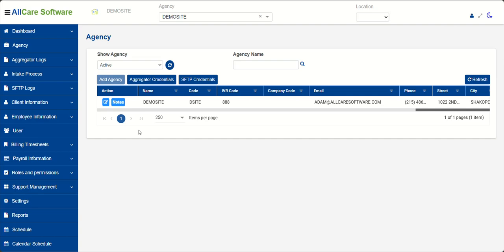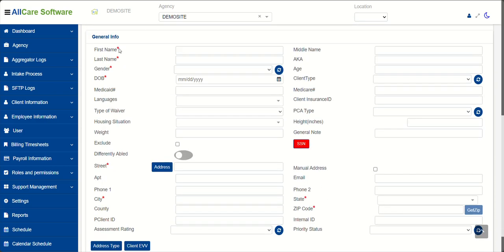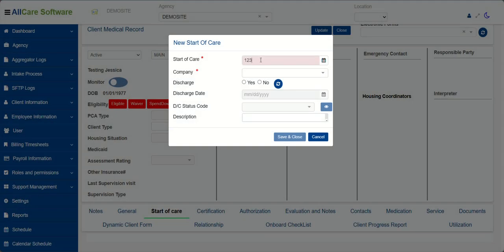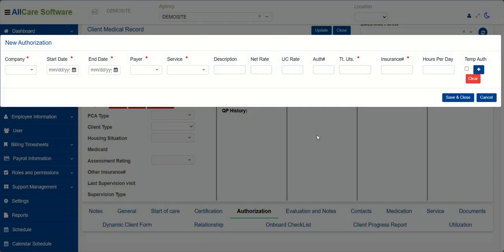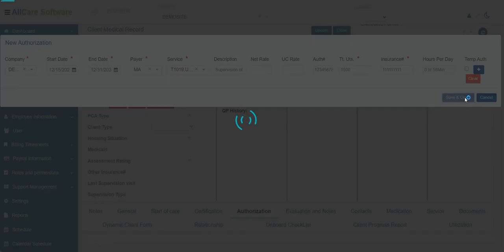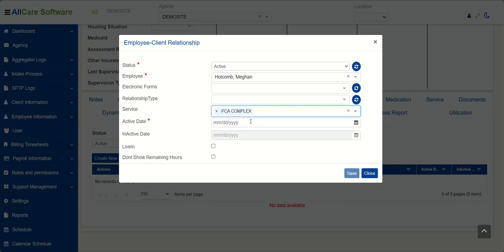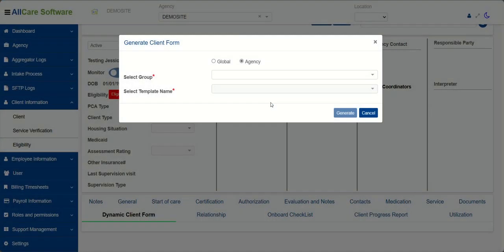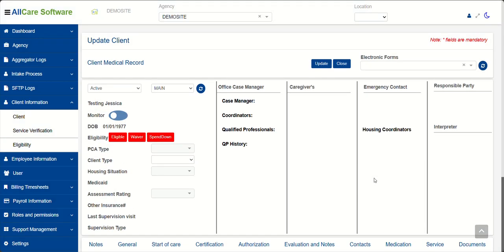Adding A Client Into Your Software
Step by step walk-through on how to add a client into your software.